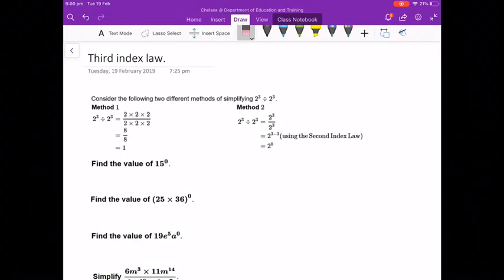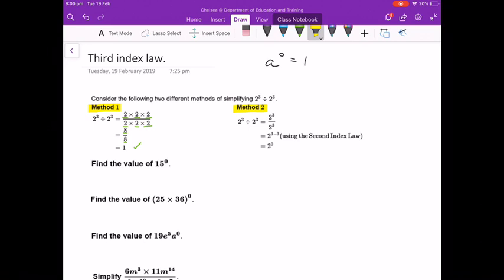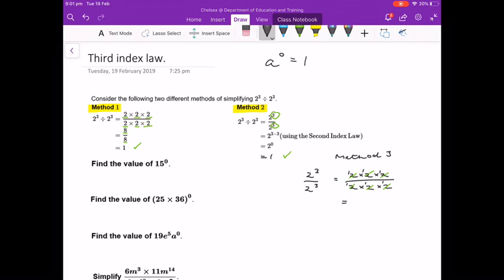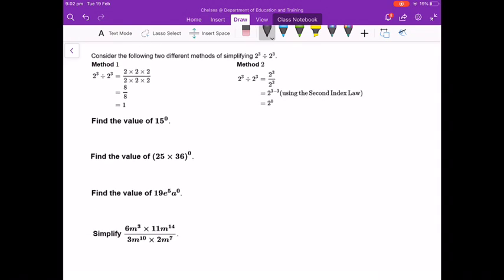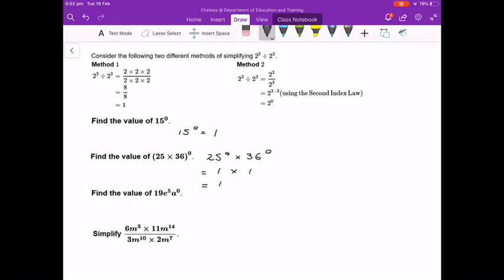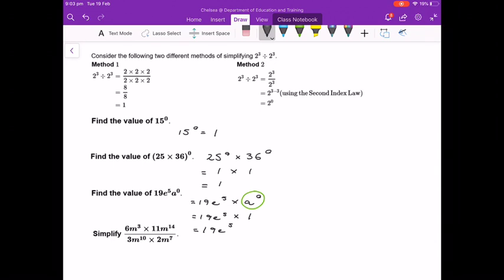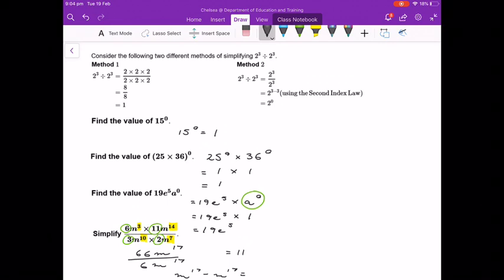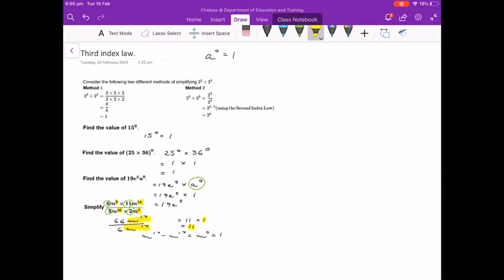Third index law.